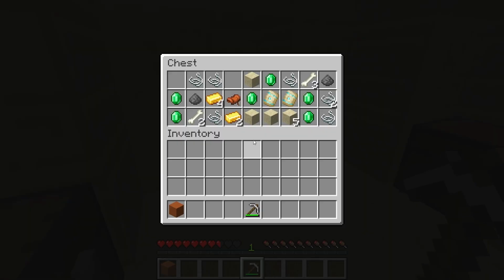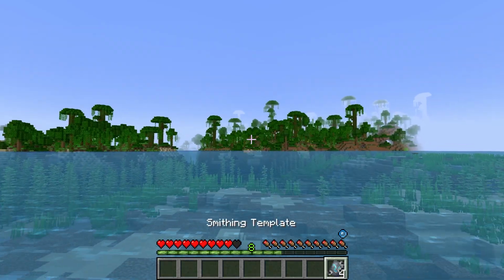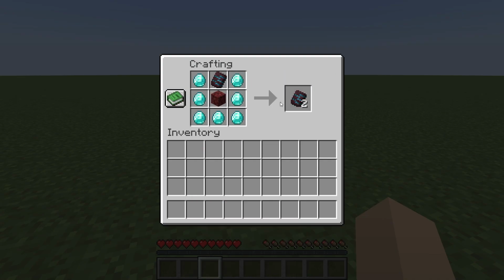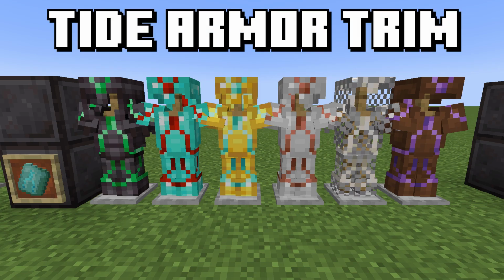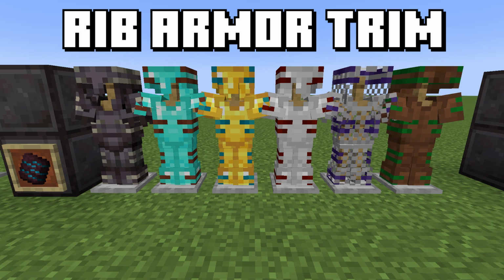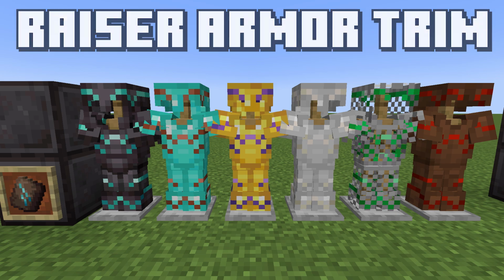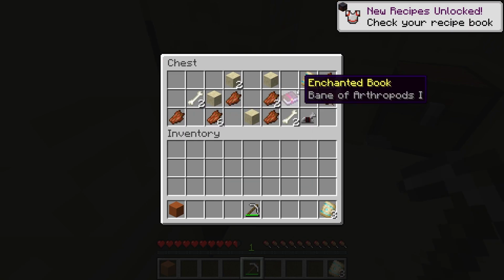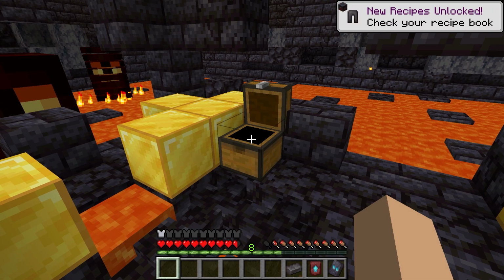How to get every Armor Trim in Minecraft 1.21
how to find armor trim guide! In this video we take a look at where to find every armor trim added in Minecraft 1.20! Armor trims will have you exploring all over your minecraft world. From the Ancient City to the End City to the Stronghold to the Piglin Bastion, they're everywhere!

00:00 minecraft 1.20 armor trim intro
00:18 where to find the sentry armor trim in Minecraft 1.20
00:32 where to find the coast armor trim in Minecraft 1.20
0:50 where to find the wild armor trim in Minecraft 1.20
01:03 where to find the ward armor trim in Minecraft 1.20
01:17 where to find the silence armor trim in Minecraft 1.20
01:34 how to duplicate armor trims in minecraft 1.20
01:37 where to find the vex armor trim in Minecraft 1.20
01:50 where to find the host armor trim in Minecraft 1.20
02:18 where to find the tide armor trim in Minecraft 1.20
02:36 where to find the rib armor trim in Minecraft 1.20
02:52 where to find the wayfinder armor trim in Minecraft 1.20
03:03 where to find the eye armor trim in Minecraft 1.20
03:17 where to find the raiser armor trim in Minecraft 1.20
03:26 where to find the spire armor trim in Minecraft 1.20
03:42 where to find the dune armor trim in Minecraft 1.20
03:58 where to find the shaper armor trim in Minecraft 1.20
04:12 where to find the snout armor trim in Minecraft 1.20
04:26 where to find the netherite upgrade template in Minecraft 1.20
How To Find EVERY ARMOR TRIM In Minecraft 1.20!

where to find the sentry armor trim in Minecraft 1.20
how to find the coast armor trim in Minecraft 1.20
how to find the wild armor trim in Minecraft 1.20
how to find the ward armor trim in Minecraft 1.20
how to find the silence armor trim in Minecraft 1.20
how to duplicate armor trims in minecraft 1.20
how to find the vex armor trim in Minecraft 1.20
how to find the host armor trim in Minecraft 1.20
how to find the tide armor trim in Minecraft 1.20
how to find the rib armor trim in Minecraft 1.20
how to find the wayfinder armor trim in Minecraft 1.20
how to find the eye armor trim in Minecraft 1.20
how to find the raiser armor trim in Minecraft 1.20
how to find the spire armor trim in Minecraft 1.20
how to find the dune armor trim in Minecraft 1.20
how to find the shaper armor trim in Minecraft 1.20
how to find the snout armor trim in Minecraft 1.20
how to find the netherite upgrade template in Minecraft 1.20
ARMOR TRIMS: Everything To Know - The Complete Guide
How To Get Every Armor Trim in Minecraft 1.20
where to get netherite upgrade template in minecraft 1.20